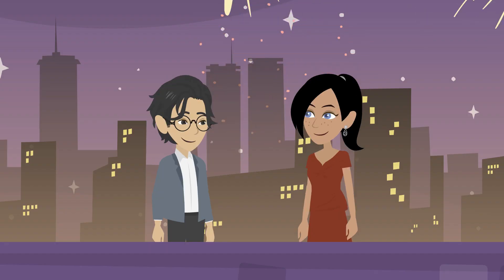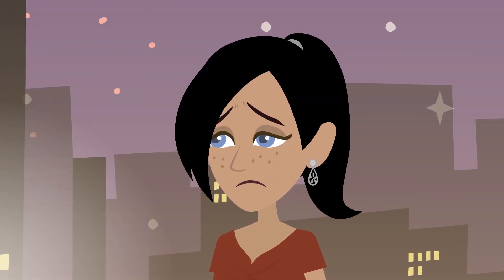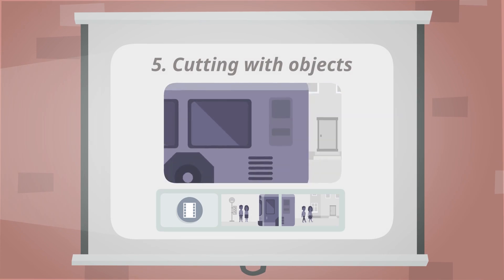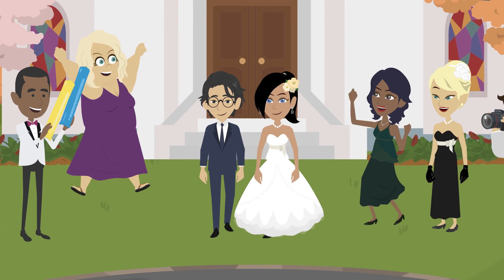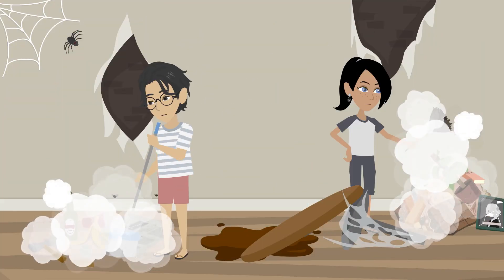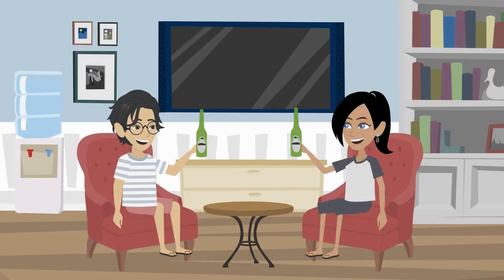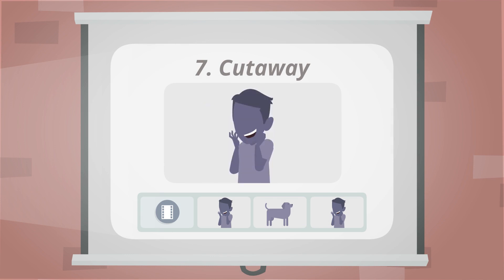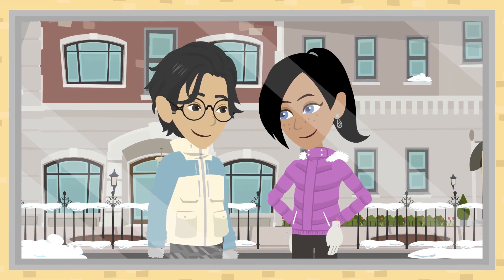シーン変換の7つのテクニック サンプルテンプレート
動画のシーンを切替えるシンプルな編集方法について、解説付のサンプルムービーをご紹介します。このサンプルムービーはダウンロードできますので、リソースを見ながらシーン切り替えのテクニックを学んでください。
シーンの編集テクニック　ブログからテンプレートもダウンロードできます。

ビジネスアニメーション制作ツール　VYOND(ビヨンド）
プロ並みのアニメーションが作れるウェブサービス　Vyond
14日の体験版はこちらからお申込みできます
株式会社ウェブデモは　VYONDの日本唯一の認定パートナーです。
VYONDのサポートについてはこちらをご確認ください